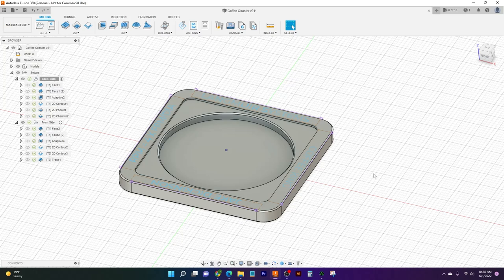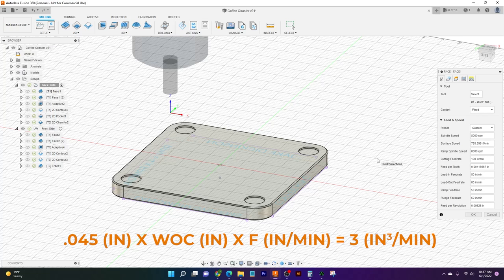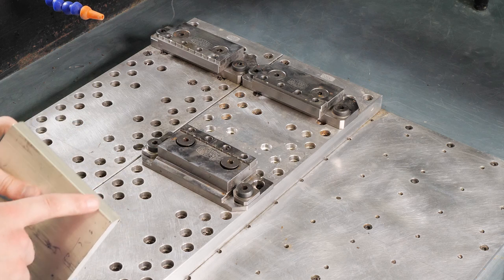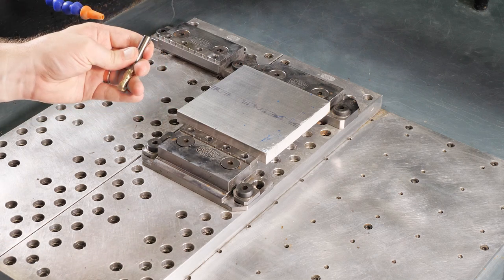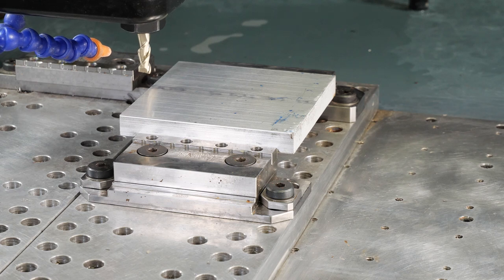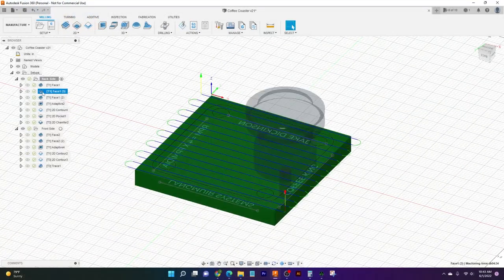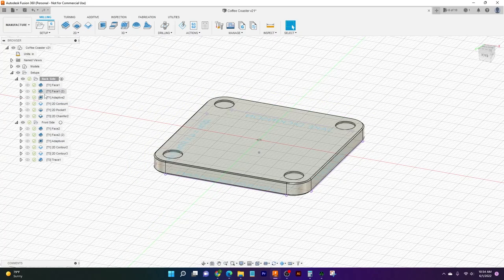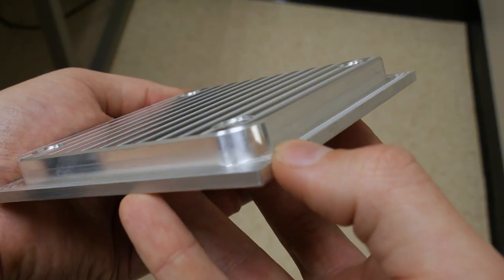MR-1 CNC Mill Shop Project - Aluminum Coffee Coaster Part 2 - Programming and Cutting Side 1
Welcome to part 2 of our coffee coaster project. This project is the first in our new Shop Project Series where we come up with some useful machining projects to help sharpen the skills and follow along through the CAD, CAM, and Machining work flows on MR-1. If you're a big coffee person like I am, then I'm sure you'll agree that's it's always great having a machined coaster to show off. In Pt. 2 we go through the steps of writing our program using Fusion's CAM software and running the back half of our part out on MR-1.

0:00 - Intro
1:02 - Stock
3:54 - Facing
6:35 - MRR
13:30 - Machine Setup
22:28 - Tool Touch Offs
33:44 - Face Cut
36:45 - Adaptive Clearing
44:07 - Circular Pockets
47:05 - Chamfer
50:54 - Finished Part